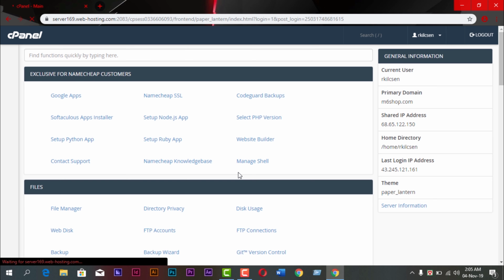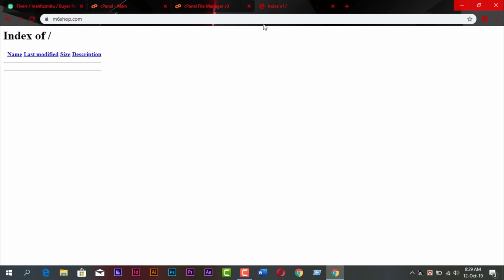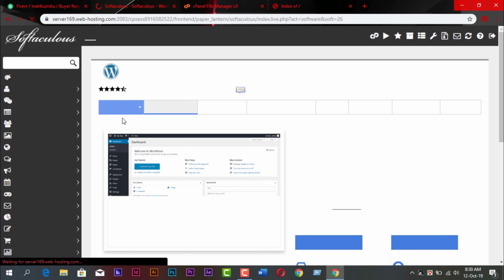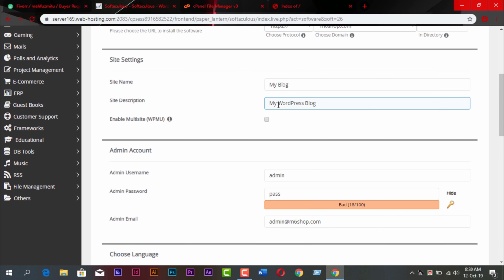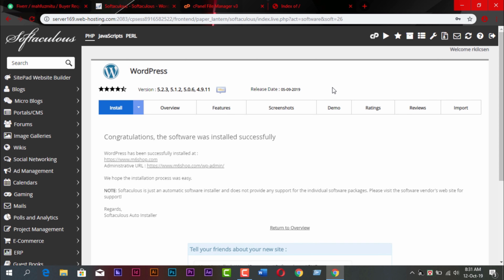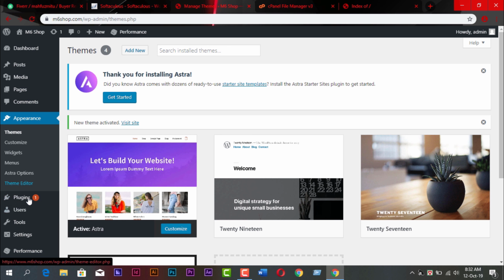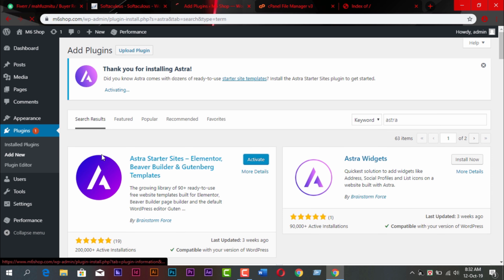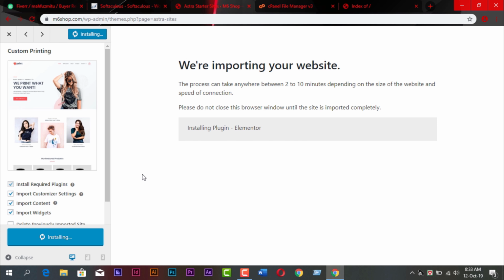Uninstall WordPress from C-panel.|| Re-install WordPress.| Build-up astra starter site in WordPress.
Friends, today I will show you how to completely uninstall WordPress from your hosting C-Panel if you deem it necessary. And how to build an e-commerce site by reinstalling WordPress if you deem it necessary. So let's get started.
Friends, to uninstall WordPress completely, first login to your C-Panel and go to File Manager. Go to File HTML from Public Manager and select Delete as you uninstall WordPress completely. And then click WordPress icon from softaculas apps. And you can be able to completely uninstalled WordPress from here.
Friends, now if you want to install WordPress again in the domain and build-up an e-commerce site, then Just follow the procedure. Click the installed button to installed WordPress in for your domain. Choose WordPress Version, Domain URL, Sign Name, Site Decryption. Then enter the admin user name and password and click on install button. Good to say, you can select a theme from here or you can still install a theme later if you want.
You will get two URL links after Successfully WordPress is installed. One is your desired site and the other is the WordPress admin panel. So, let's check.
From WordPress admin panel you have to be need to installed an e-commerce friendly theme like Astra. After successfully installing the Astra theme, install and activate the plugin called Astra Stater Site. And then go to the Appearance option from WP admin panel and click on Astra starter and select a Page Builder plugin like Elementor and press the Next button. Install one of the themes here with content. Good to say, not all the themes here are free but some are free. Likewise, we have a free site installed here that will be customized later.
Alright friends, be good everyone, be stay close. Then maybe at different times I will come to you with different topics. I will be on the side of yours. Okay, Thanks.

Skype: live:mitubt121

Nothing added or included on this video that infringes YouTube copyright. However, if one finds any part of the video or audio that matches the part of their videos, it will be a coincidence; We will not be responsible for any of this. At this time it is said that the copyright of the video content will be wholly owned by us; If claimed, it will be considered to be rejected everywhere. Hopefully, we were able to bring our statement to you.  So all the copyrights of this video are exclusive to the owners of this channel. Any portion of this video to be copy-paste or cut or used anywhere without permission shall be deemed unlawful and in the event of any such incident, we hope that the YouTube authorities will take appropriate action. Thanks.

---Behalf of Nature & Tech BD
    2019@Nature & Tech BD.